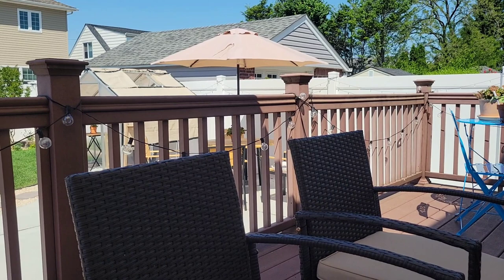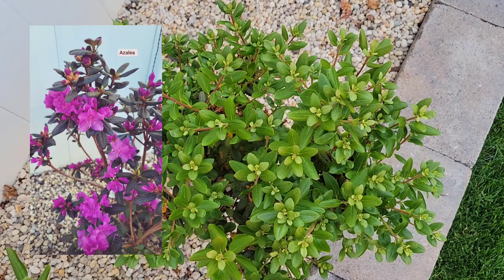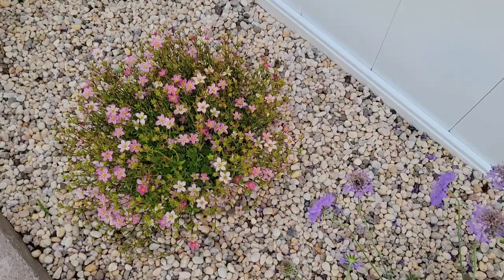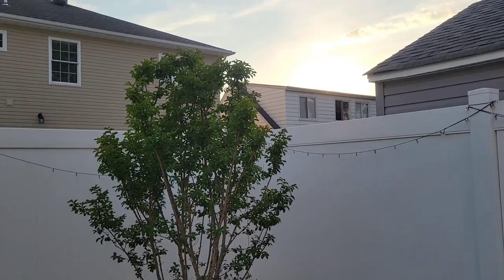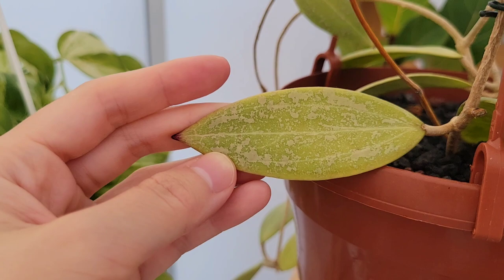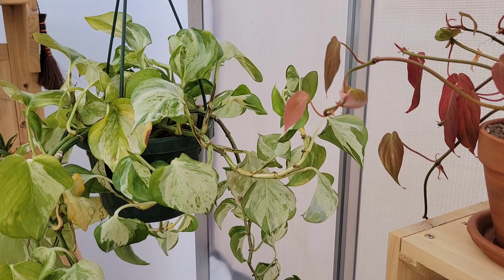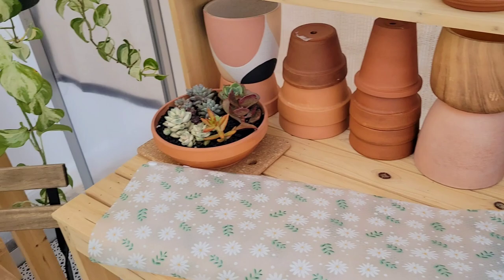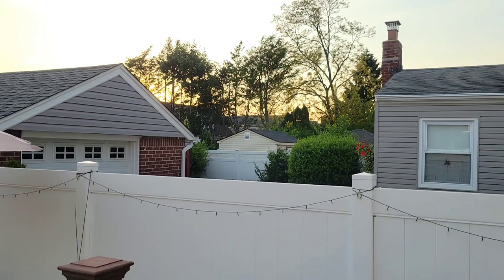Backyard Garden & Greenhouse Tour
Welcome back!👋